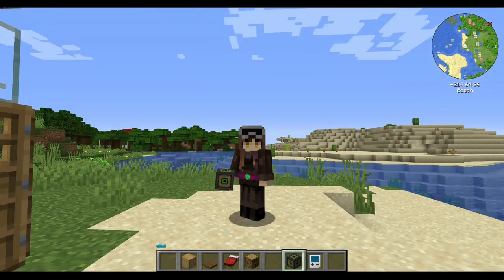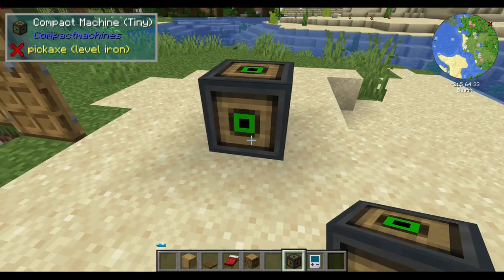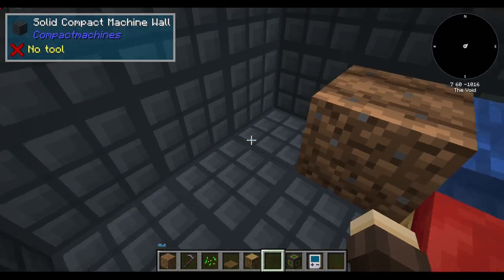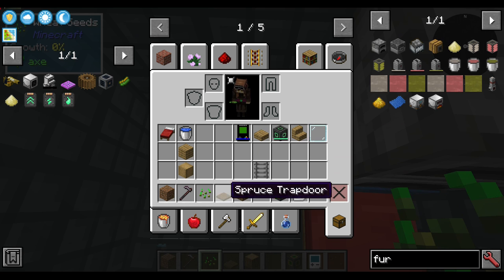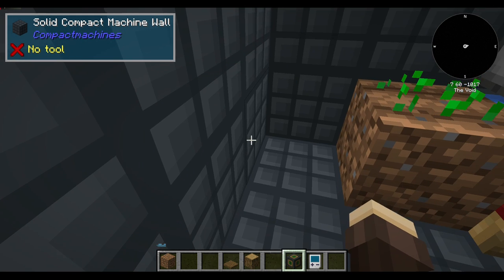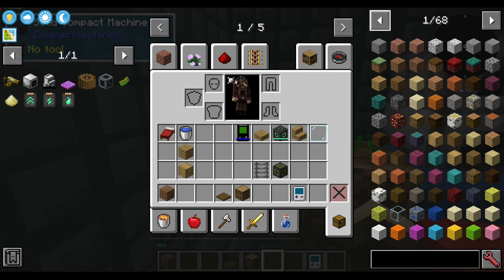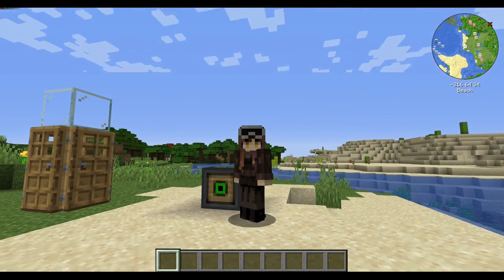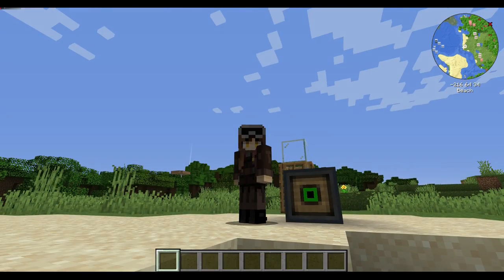I cramed all I need in a 3X3 cube!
This is the Vanilla version of what I want to do in Sky Wrench.
For that, well, I'll leave that one up for a surprise.